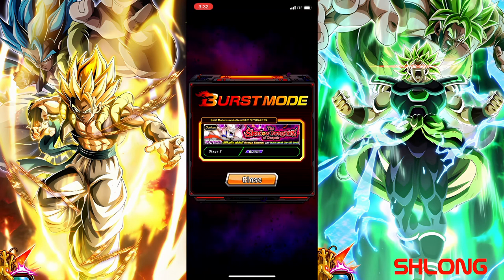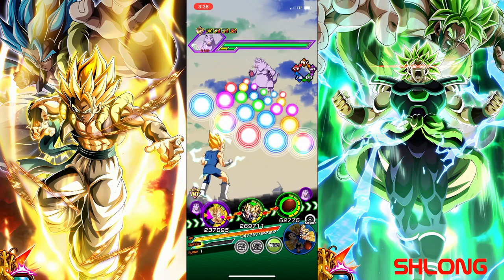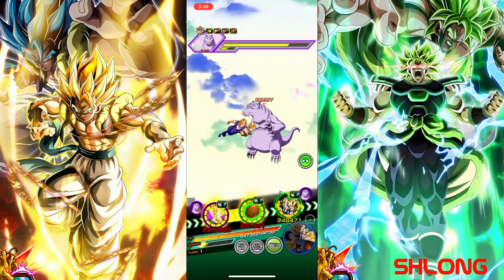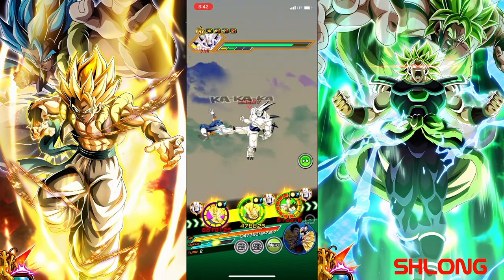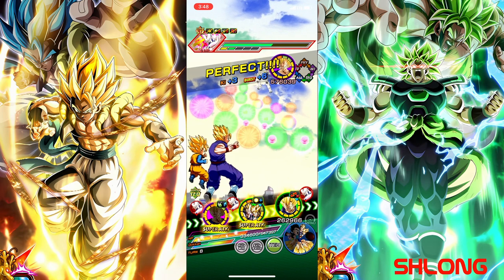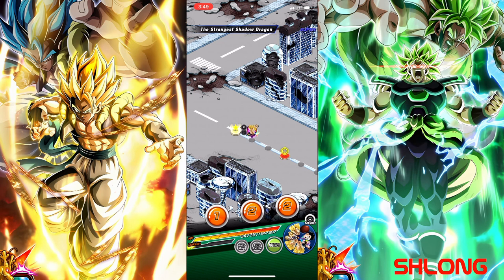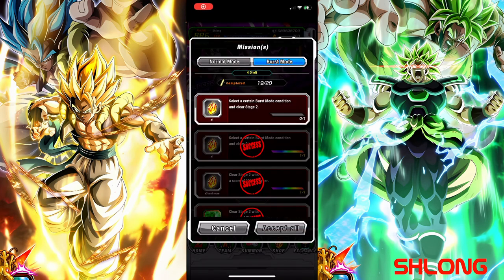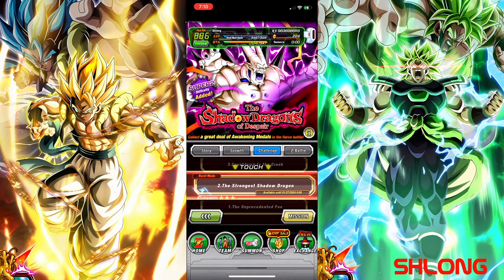6K POINTS! MAJIN BUU SAGA! THE 10TH BURST MODE! OMEGA SHENRON DOKKAN EVENT! (DBZ: Dokkan Battle)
Alright guys in this video we check out the new Omega Burst Mode. Using both Majin Buu Saga for the 6k point mission and the Mastered Evolution clear to get all the missions completed. These are some of my favorite events for campaigns so I hope you enjoy and look out for more vids coming up. Have a good one and bye guys.